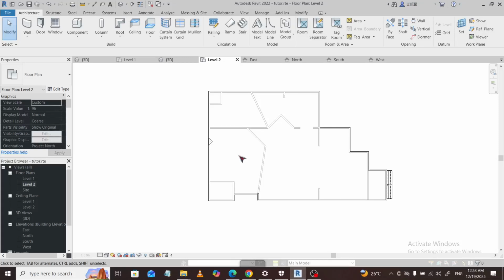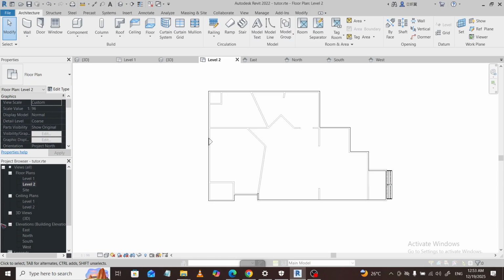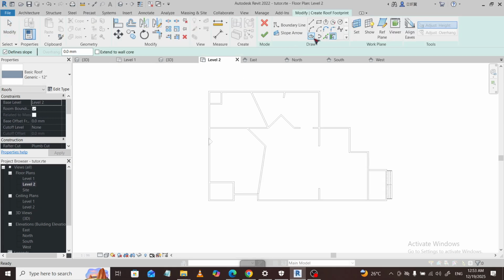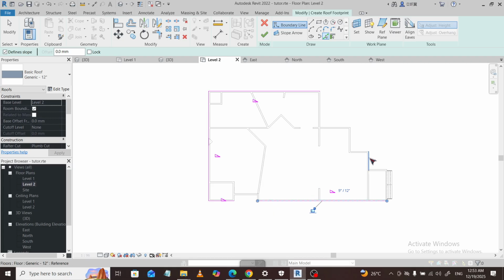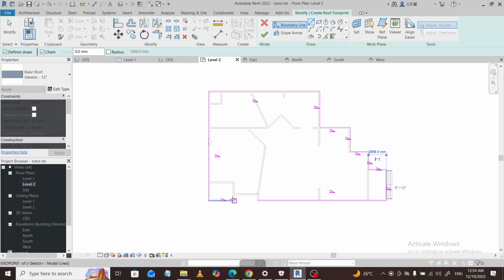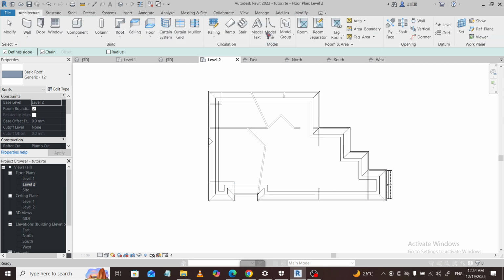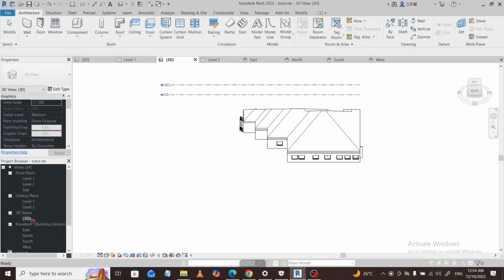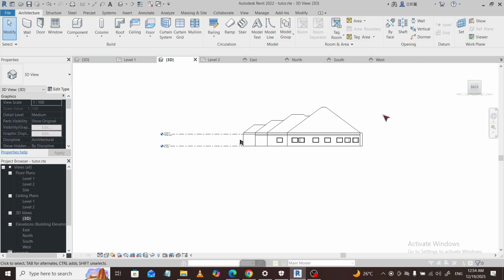How to Draw Roofs in Revit 2026 (Create Sloped & Flat Roofs Step by Step)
how to draw roofs in Revit using the built-in Roof tools. In this tutorial, you’ll see how to create roofs by footprint, adjust slopes, define roof boundaries, and edit roof properties.

This step-by-step guide explains how to set roof levels, control slope arrows, modify roof edges, and fix common roof modeling issues. Perfect for beginners and architects who want to model accurate roofs in Revit.